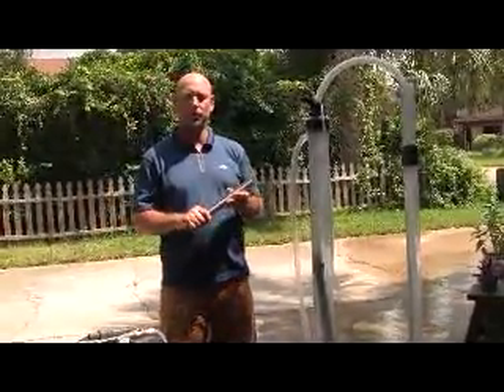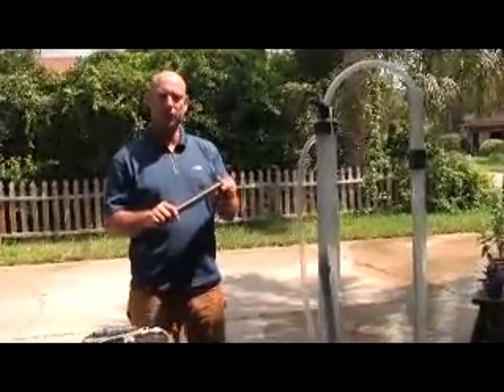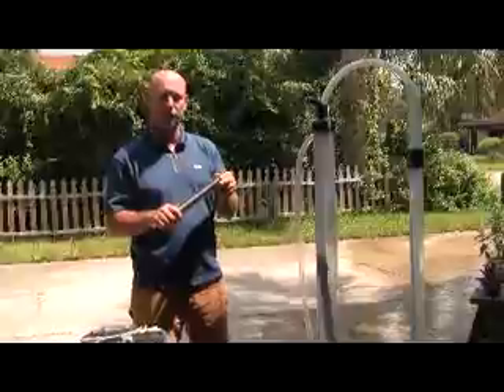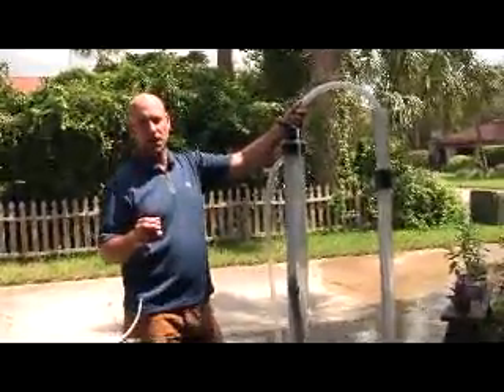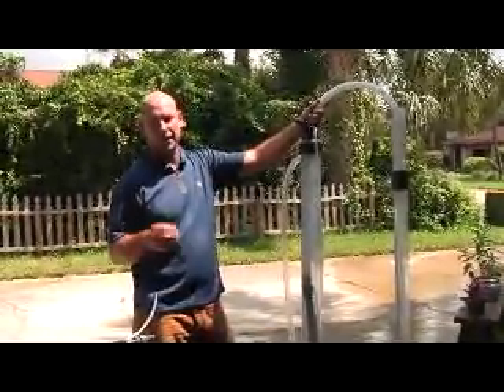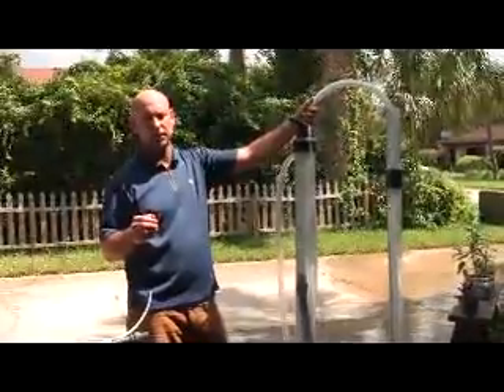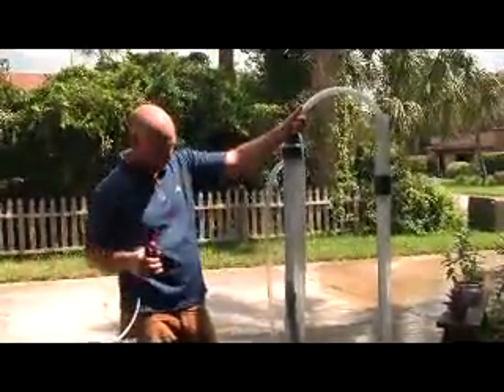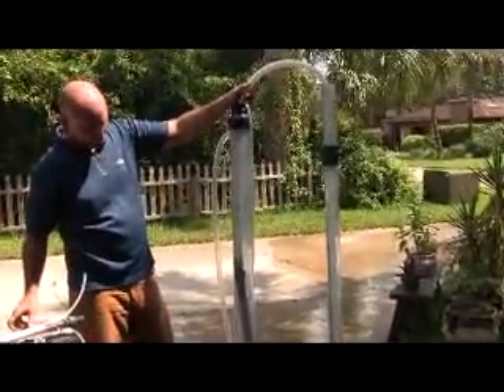Buffalo Air lift Pump pumping sand and pea gravel (rock)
Groundwater Innovations has created the Buffalo Air Pump designed orginally to remove sand, gravel, organics or any other material from water wells. The Pump has also been used for water production for residencial, agricultural and oil wells. The pump is hand made in the USA of 304 stainless steel and has NO moving parts.
We have pumps for wells of several sizes: 3/4 Inch, 1 inch, 1.25 inch, 2 inch and 4 inch.